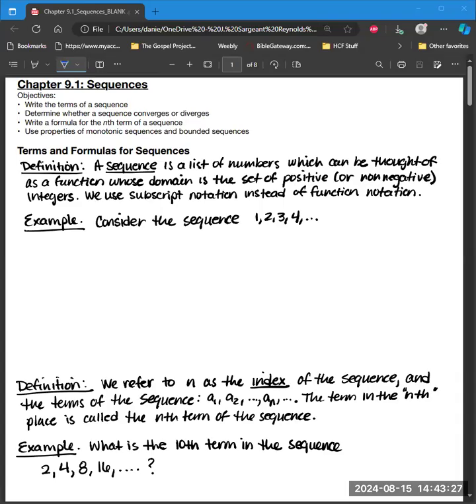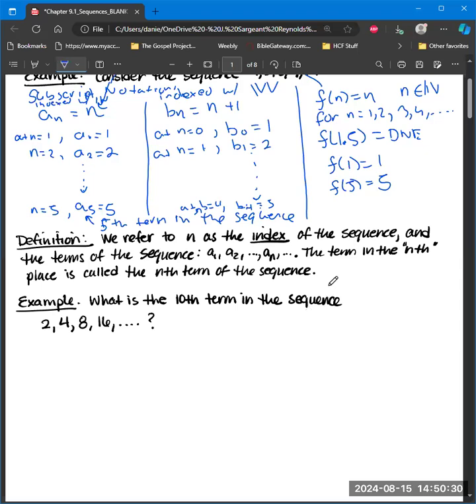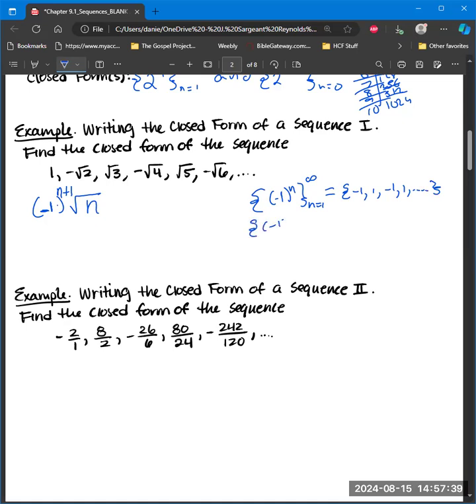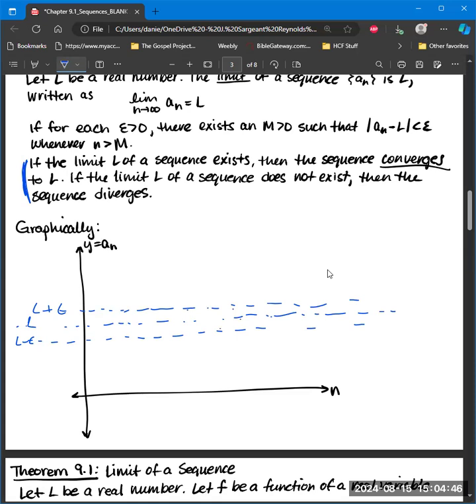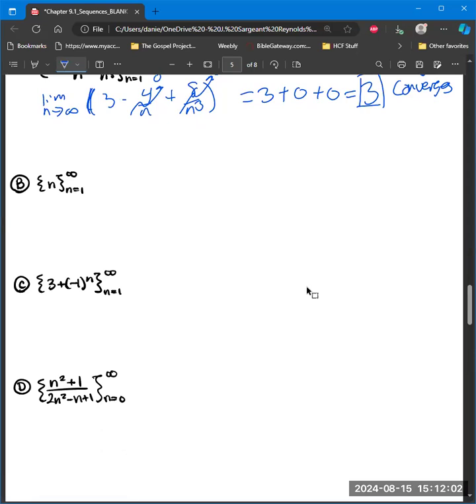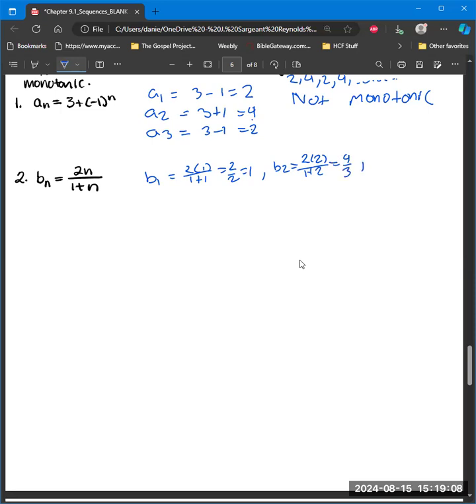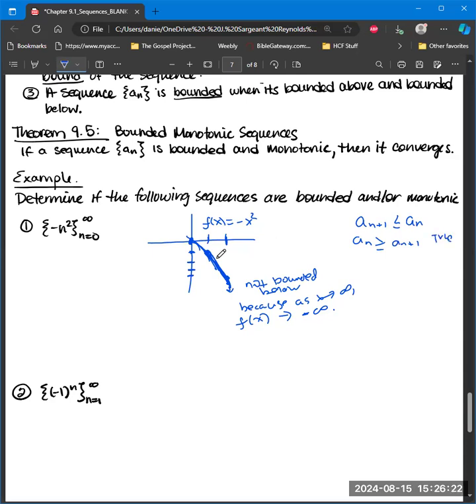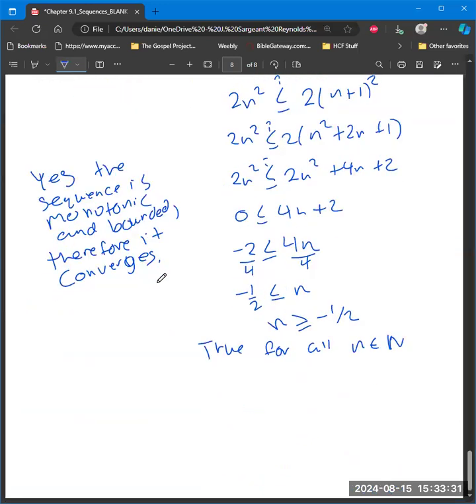Chapter 9.1: Sequences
• Write the terms of a sequence
• Determine whether a sequence converges or diverges
• Write a formula for the nth term of a sequence
• Use properties of monotonic sequences and bounded sequences